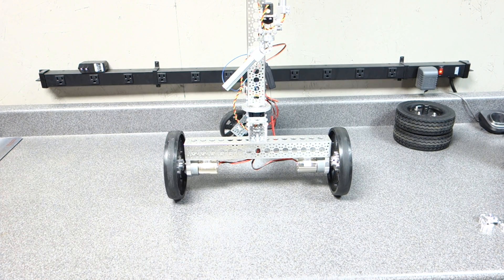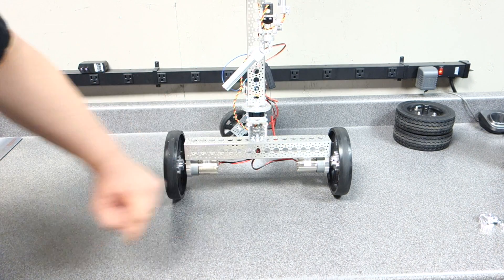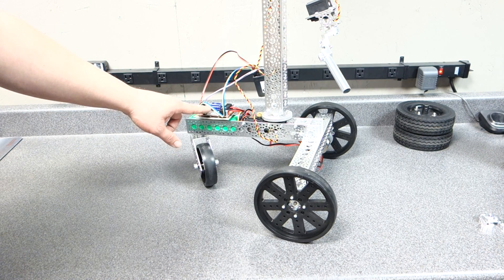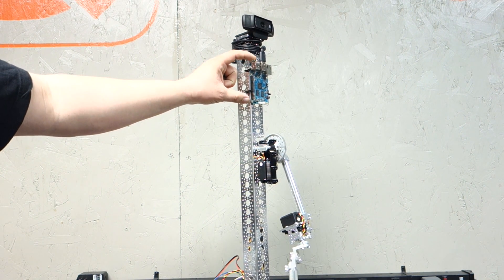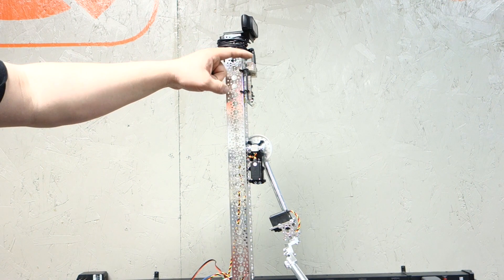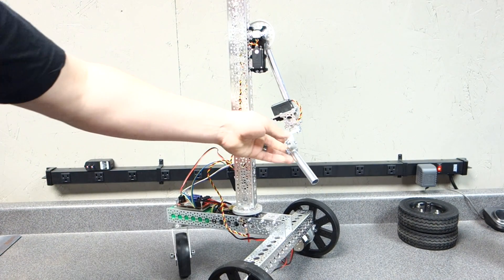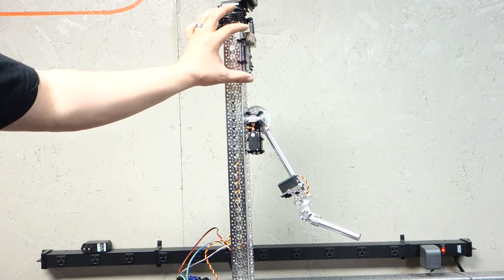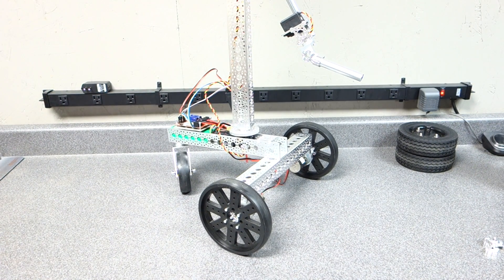Odroid C1 WebRTC Robot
Me trying to get a webrtc robot off the ground using the roboclaw controller.